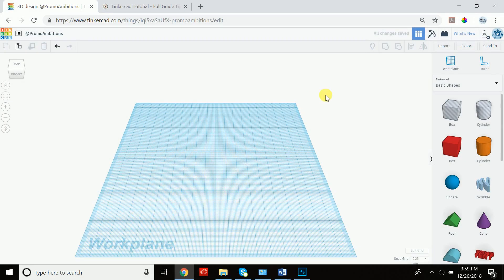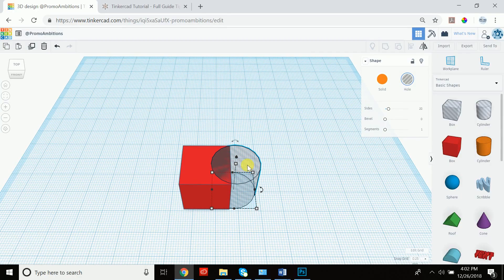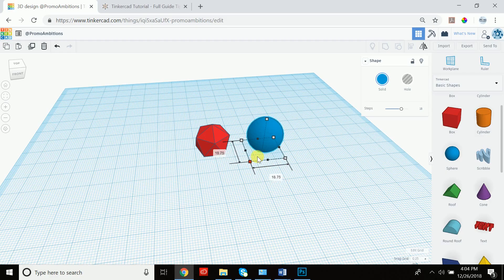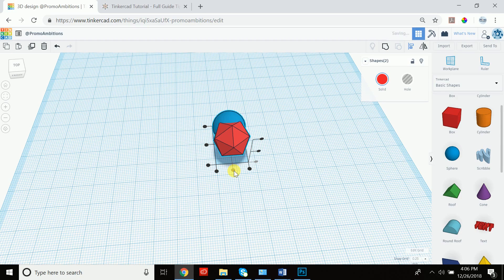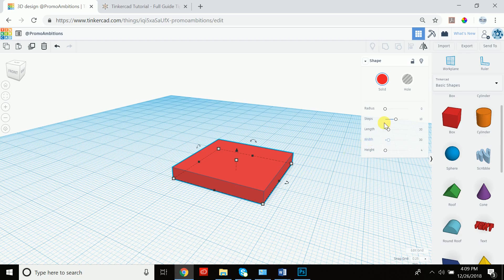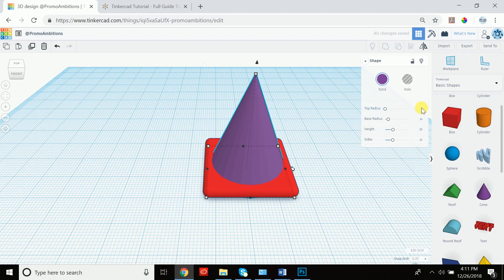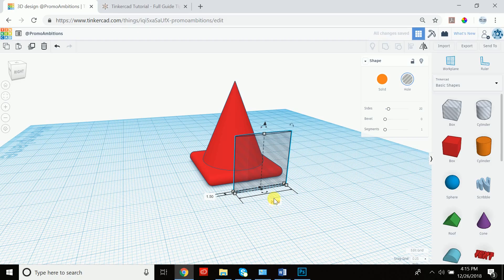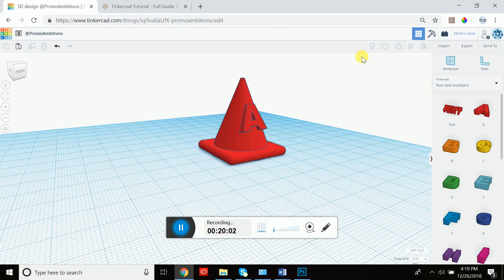Tinkercad Tutorial Part 3 - (Group, Hole, Align, and Flip Tool)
Welcome to the third part of a series of videos comprehensively covering Tinkercad and associated tips and tricks to help your design experience. This video focuses on the explanation of the group and ungroup tool, the hole tool, the align tool, as well as the flip tool.

Check out our 2021 Free 3D Printing Workshop Presentation Video Series

Happy designing and innovating!